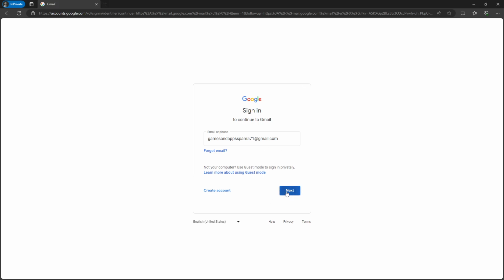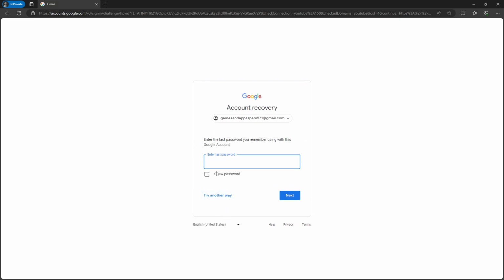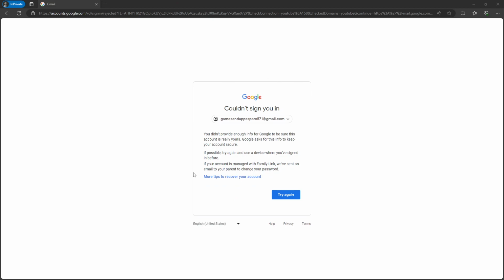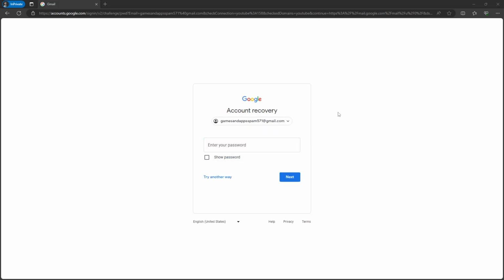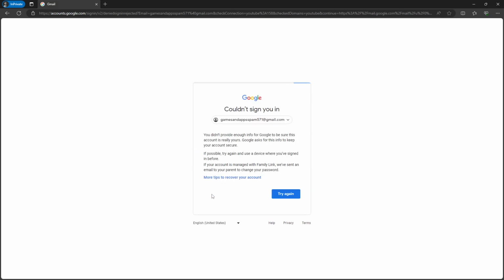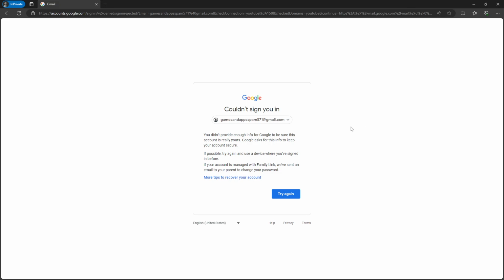How to Recover Gmail Password without Phone Number and Recovery Email (2024)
Unlock your Gmail account without phone number or recovery email with this helpful guide for 2024. Discover alternative methods to recover your password and regain access to your account, ensuring peace of mind and security for your online presence.